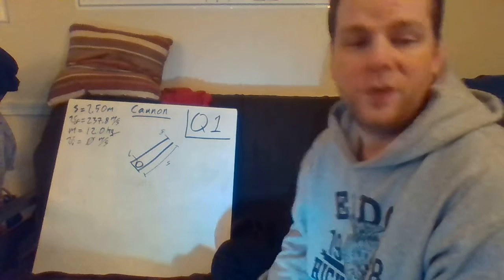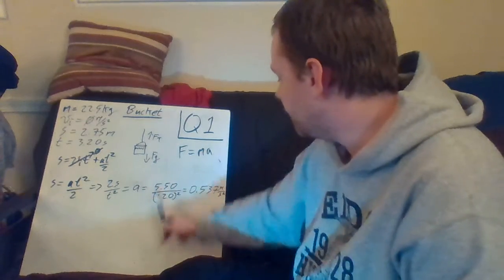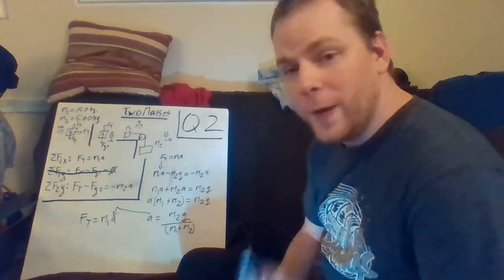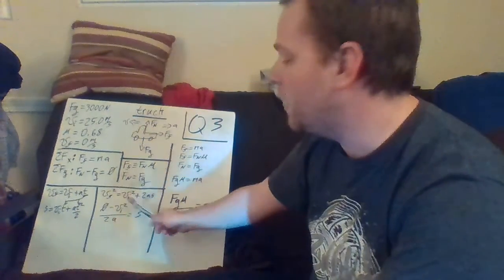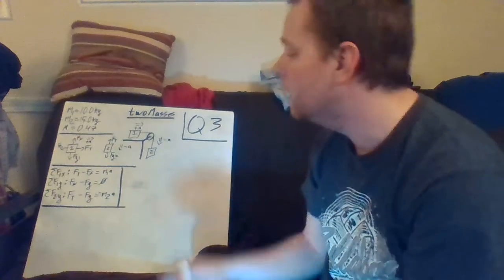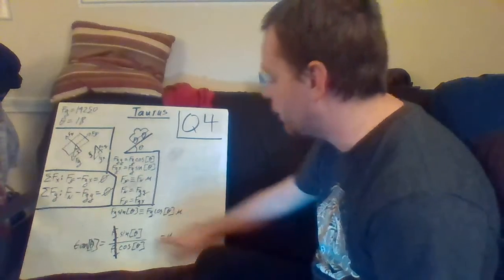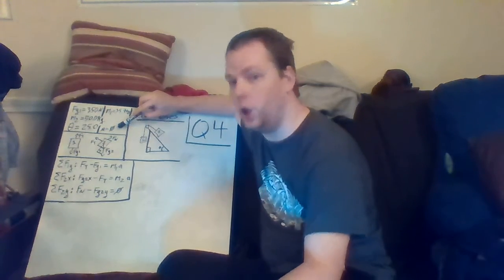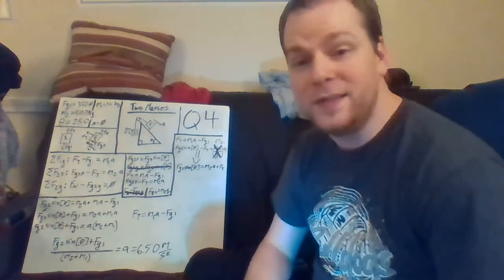Unit 4 Quiz KEYs